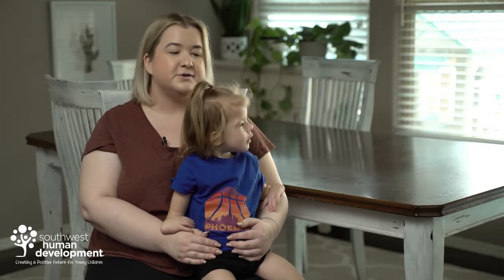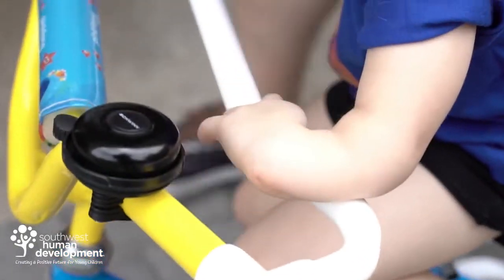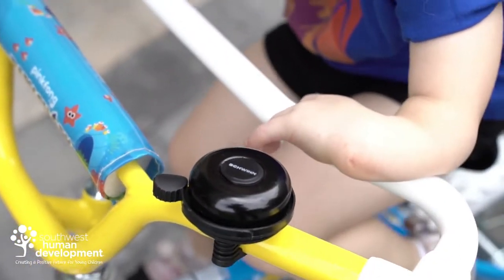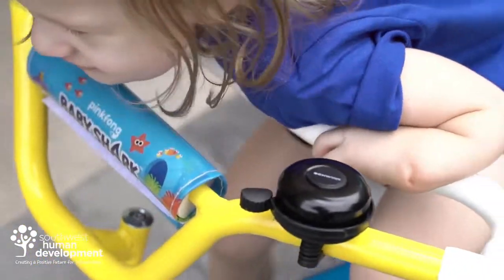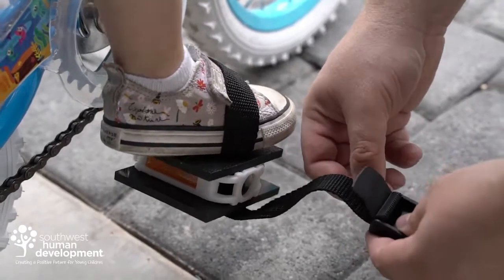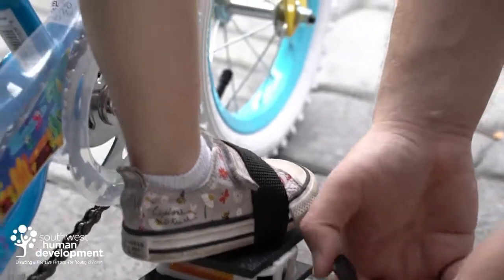Marlee's Adaptive Bike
Marlee shows off her bike from the ADAPT Shop at Southwest Human Development.